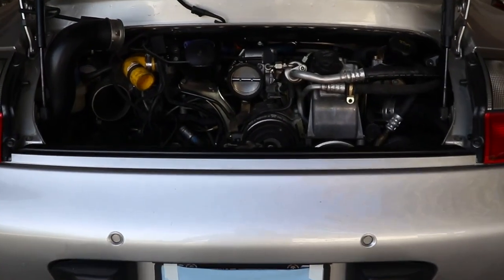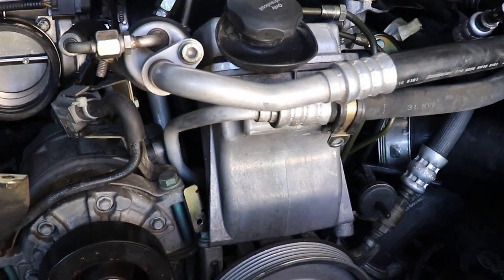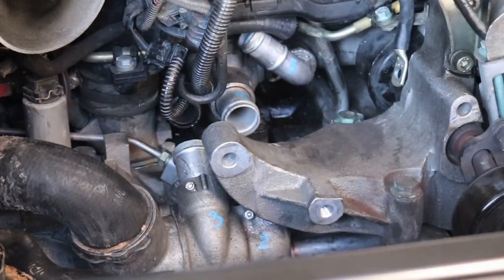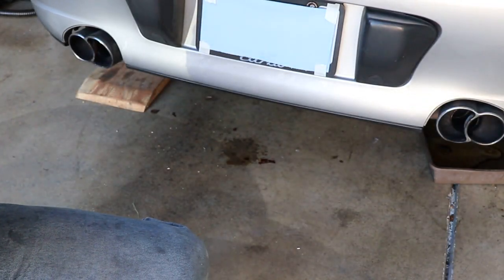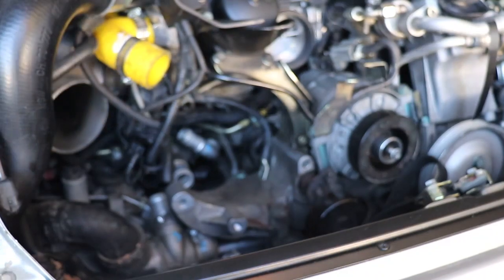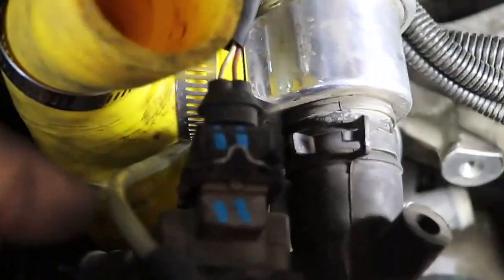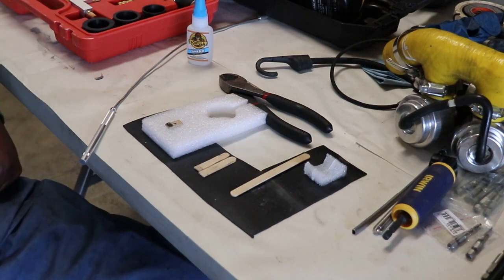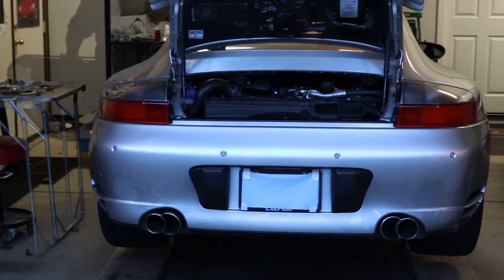Part 2 of 4 Porsche 996 Turbo Coolant Pipe Pinning and fittings repair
This video demonstrates ONE way to repair the coolant fitting pop-out issue that plagues the 996 Porsche. There are other ways to address this issue and the methods demonstrated in this video are to be attempted at your own risk.  These methods can be used or modified versions of these methods. This project is NOT for beginners it is VERY advanced and many experience mechanics would fail attempting this task. I implore of anyone considering attempting this task, please take a realistic stock of your abilities and proceed accordingly.  That said, enjoy the video and feel free to as question, I'm always happy to help if I can.

Clint Hightower